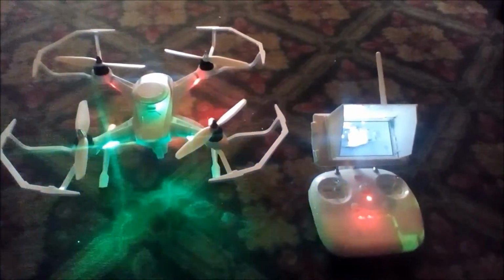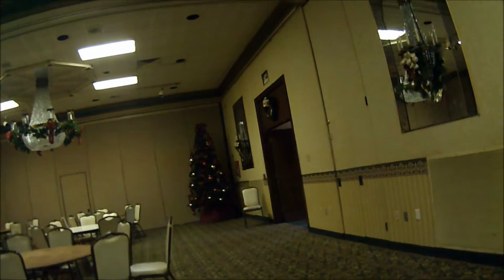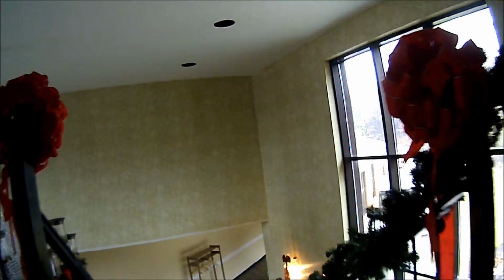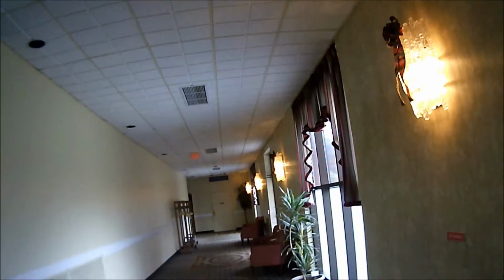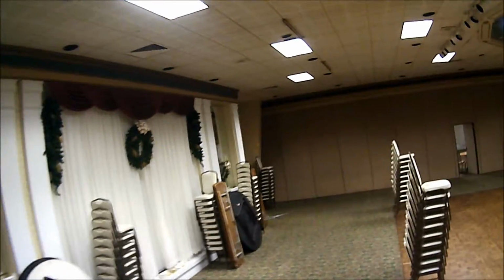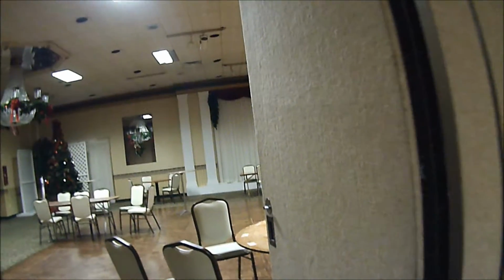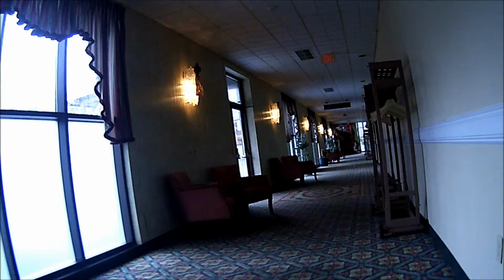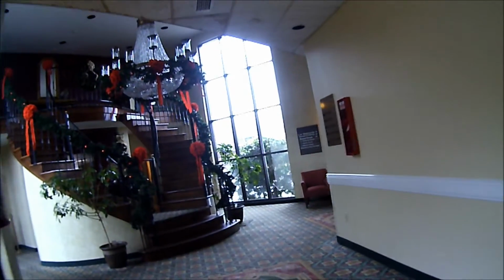Aosenma CG035 INSIDE FPV FLIGHT Quadcopter Drone Double GPS 2.4Ghz RC Brushless Motors